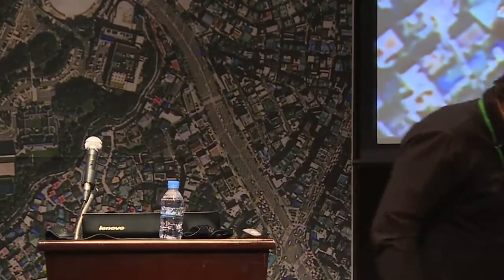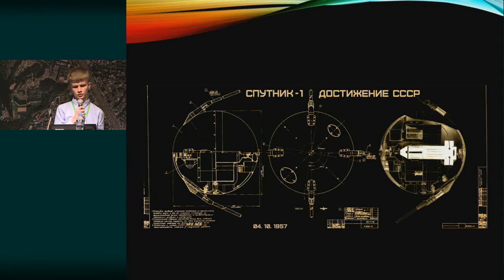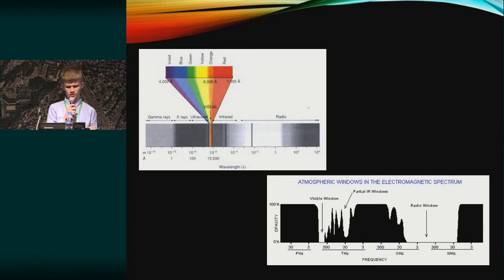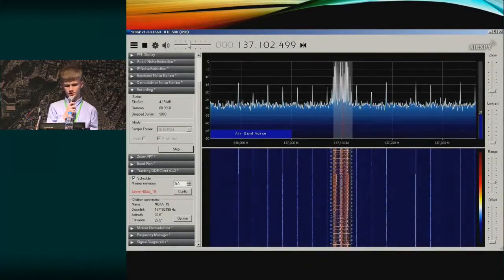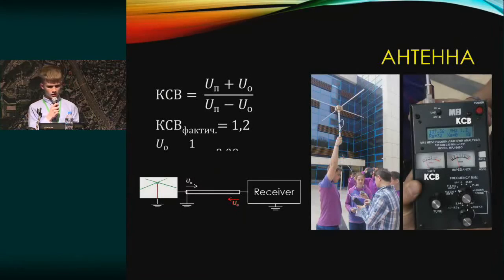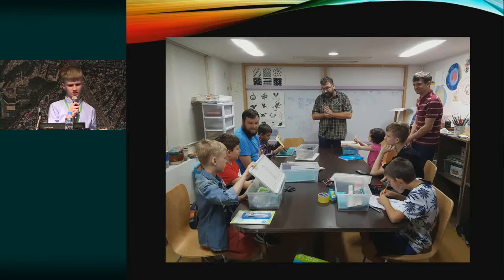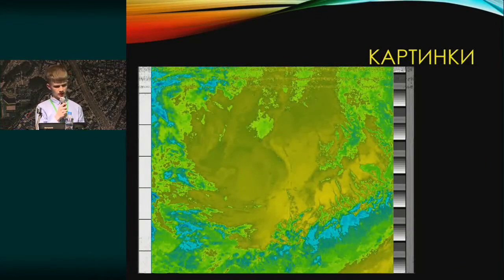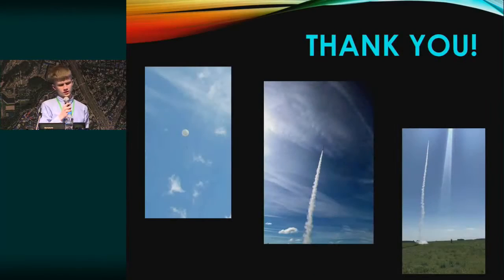Space Club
Matvey Kopylov, student, Apple Tree, Republic of Korea